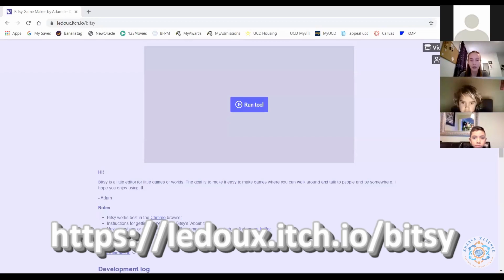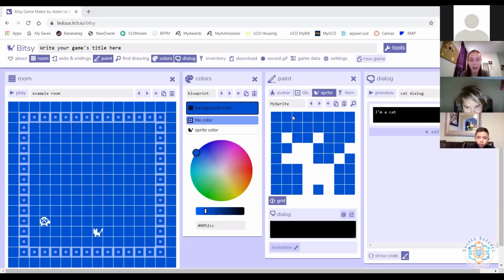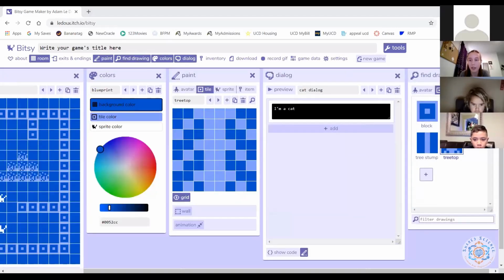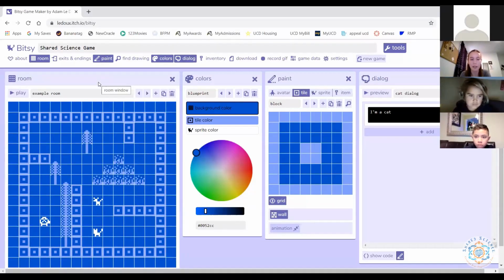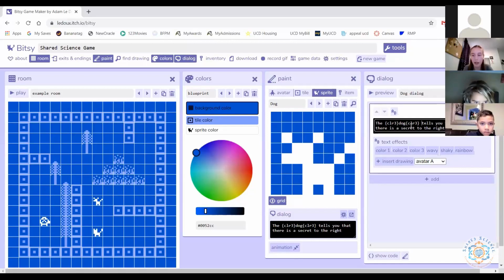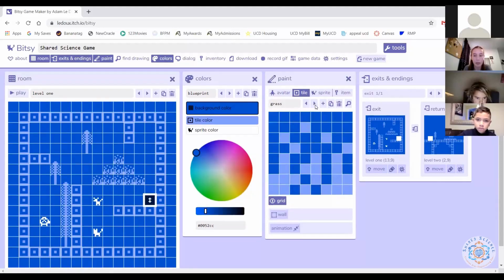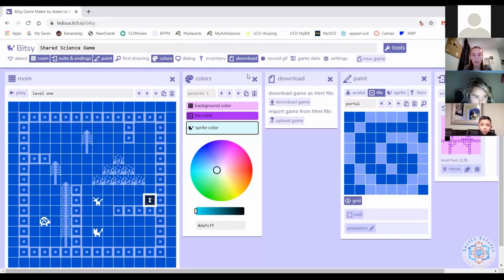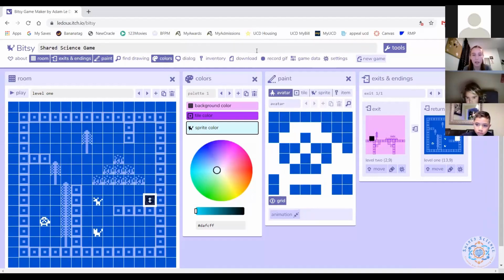Shared Science | Hour of Code | Bitsy Game Design for Beginners & Kids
In this Hour of Code segment by Shared Science, instructor Nicole will teach students how to develop and design their own online game using Bitsy.

Bitsy is a web-based program that allows users to create small pixel-art rooms that players can explore by interacting with people and objects within them. Students will dive into the creative world of game design and learn computer graphics terminology.

Nicole is a Computer Science student at UC Davis. She participated in Shared Science programs during her elementary and middle school years.

For more, visit us at sharedscience.org